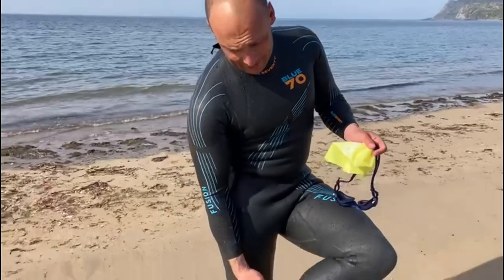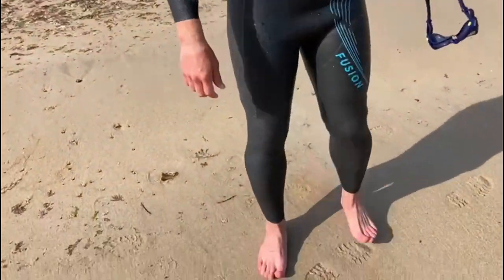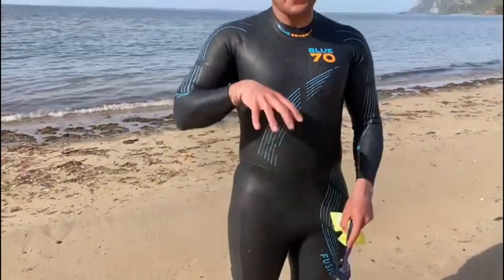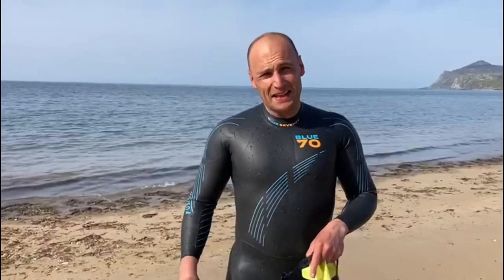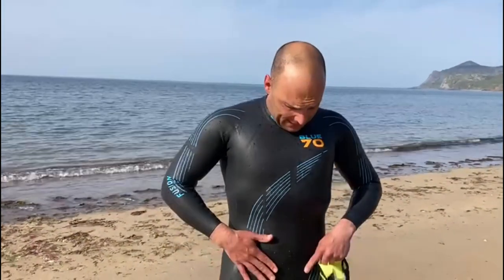BlueSeventy Fusion Triathlon Wetsuit - reviewed and tested in open water swimming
Richard from the Trivelo team has been open water swimming to test the @blueseventyusa Fusion triathlon wetsuit. See what he thinks in our full review with comparison to other triathlon wetsuits